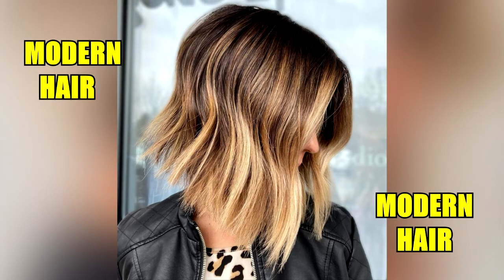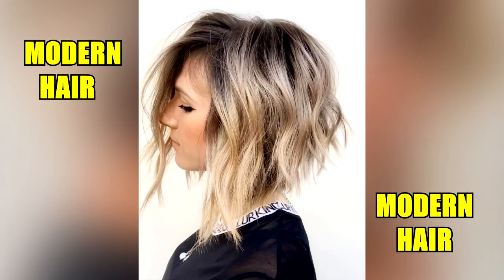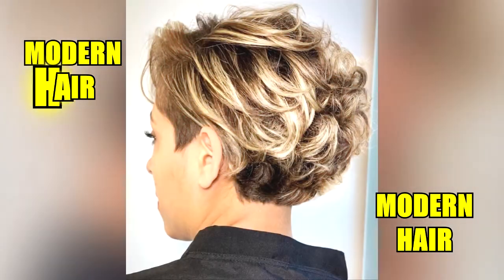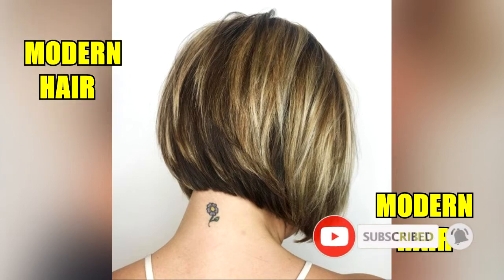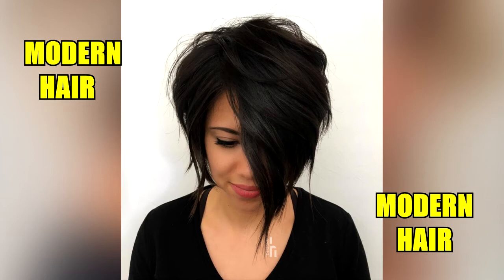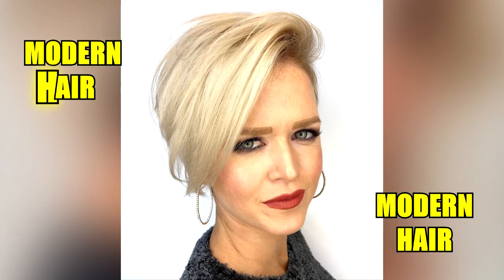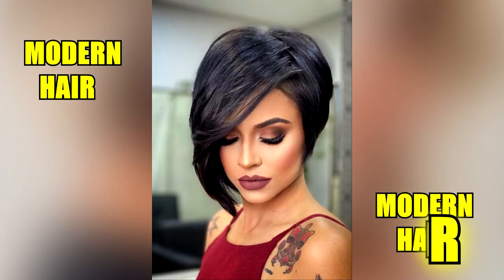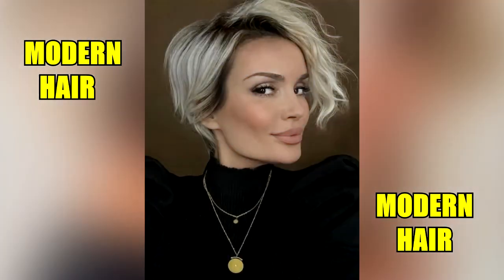New Cool Short Hairstyles with Layers Trending in 2022 | Pixie Haircuts, Bob Haircuts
Do you want a short haircut that stands out? In this video I present New Cool Short Hairstyles with Layers Trending in 2022 | Pixie Haircuts, Bob Haircuts.

New Cool Short Hairstyles with Layers Trending in 2022